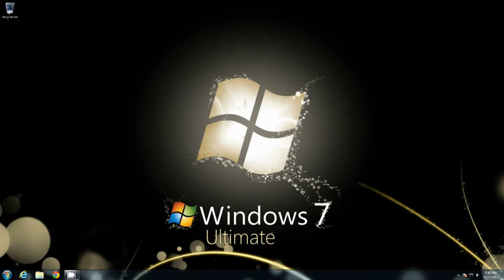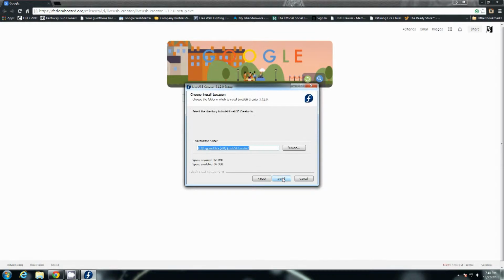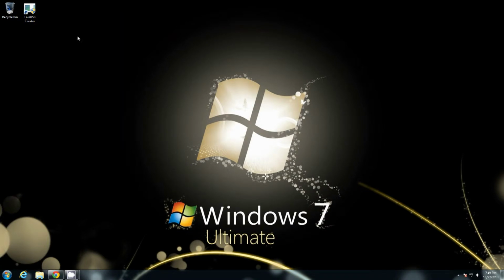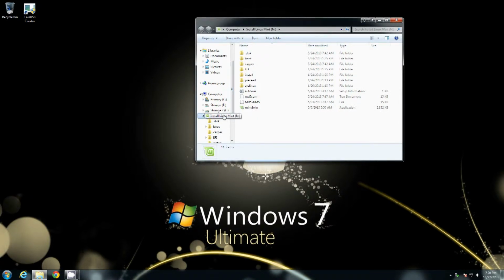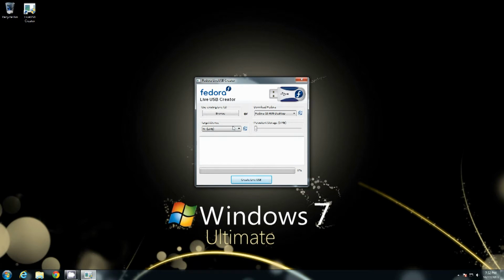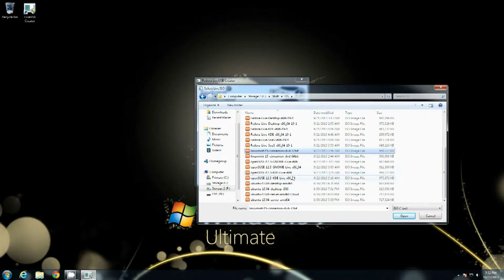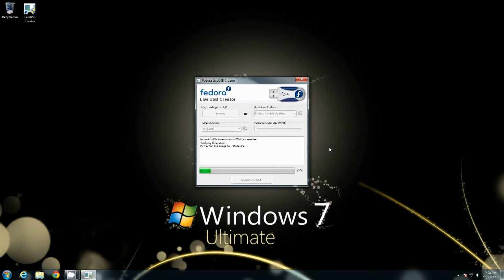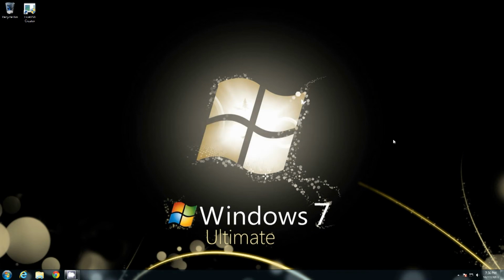How To Make A Bootable Linux Live And Install USB Drive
This video will show you how to make a boot-able Live and Install-able Linux USB drive to be able to boot and test out different live image distros of Linux to see if you like that particular distribution or not. From the live run you can perform a clean install if you decide that is the Linux Distribution you like.

All newer computers today if you hit F11 or F12 will give you the option to boot from a selected drive in which you can book from this live USB drive once it is created. It will all run entirely from that LIVE USB drive and does not change any files on your computers hard drive unless you start the process of installing.

LINKS
Linux Live USB Links
LIVE USB Creator

Fedora Live

Gnome
32 Bit

KDE
32 BIT

Ubuntu Live

MINT 15 - Olivia

Cinnamon
32 BIT

MATE
32BIT

KDE
32 BIT